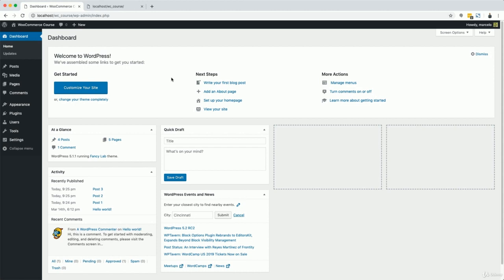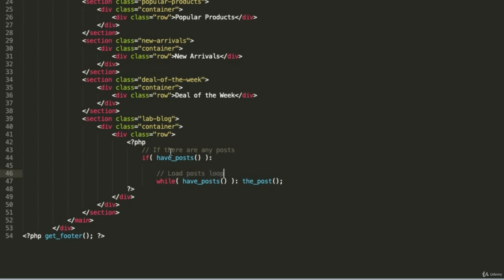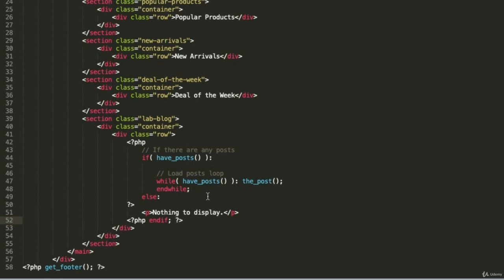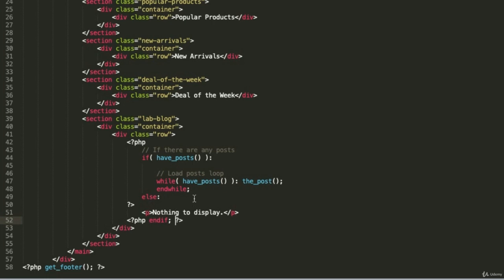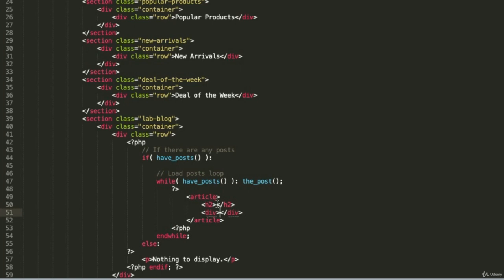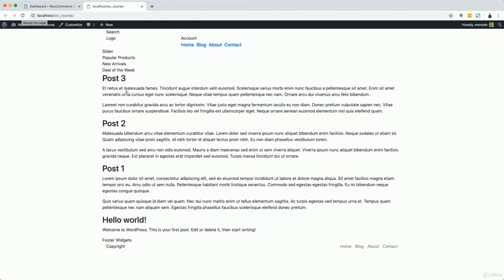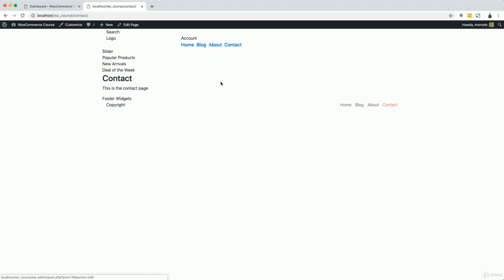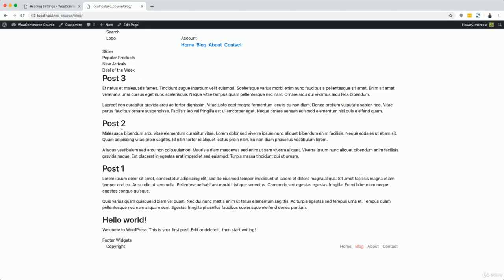020 The WordPress Loop part 2